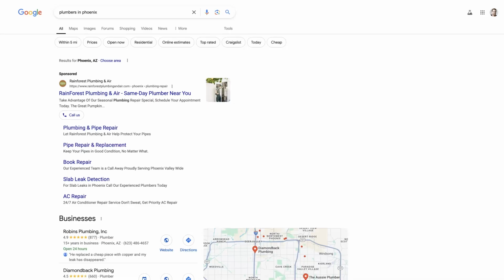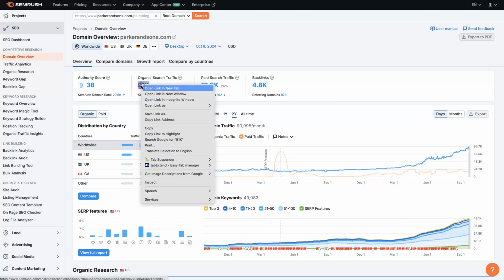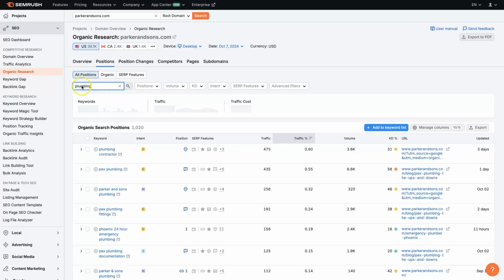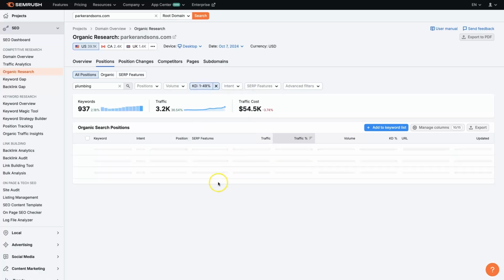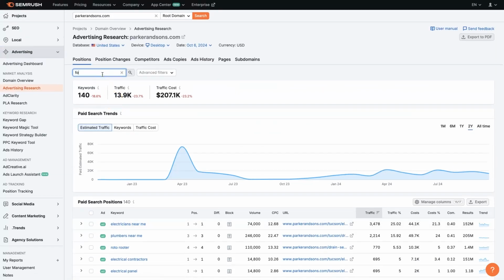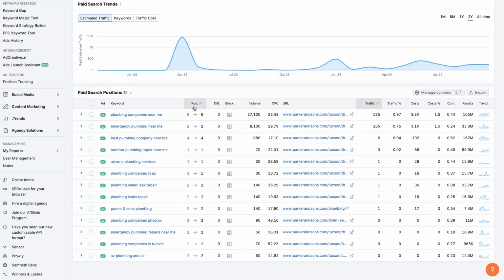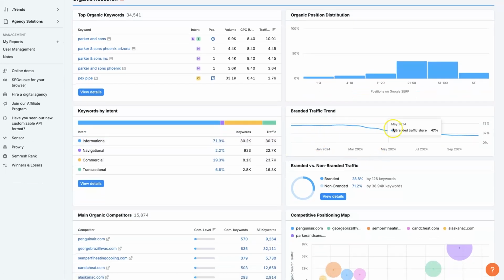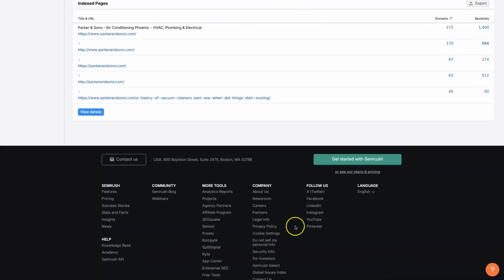How To Use Semrush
If you want to learn how to use Semrush, then this video is for you! Give it a try today for FREE

Welcome to the world of Semrush, where SEO mastery is no longer the domain of a select few but open to everyone willing to dive in. 🌟 In today's video, we're unleashing the potent arsenal of tools Semrush offers to turbocharge your digital marketing strategy. Whether you're an entrepreneur, a marketer, or simply someone eager to outshine the competition, Semrush is your indefatigable ally.

First, we'll delve into how Semrush empowers you to dissect and enhance your website's SEO. With its comprehensive suite of features, you'll learn to perform an in-depth analysis of your site's health, identify the most profitable keywords, and unearth hidden opportunities for optimization. This is your ticket to boosting organic traffic and ensuring you're not just in the SEO race, but you're leading it.

But why stop there? Understanding your competitors is equally crucial. Semrush shines here too, providing insights into competitors' keyword strategies and backlink profiles. By dissecting these elements, you'll gain the insights needed to craft strategies that not only match but exceed those of your competitors, putting you ahead in your industry.

Our exploration doesn't end with SEO. We'll pivot to Semrush's robust analysis capabilities for Google Ads. 🎯 Uncover how your competitors are achieving their PPC success and leverage this intelligence to fine-tune your campaigns. Discover how to maximize your ad spend by targeting the right audience with precision and efficiency. With Semrush, you're not just playing the game — you're defining it.

This video is more than just a tutorial; it's a gateway to transforming your digital impact using Semrush. 🚀 Get ready to optimize your strategies and see real, tangible results.

Don't just watch; seize this opportunity! Check the links below to access additional resources and tools that will amplify your marketing efforts and propel you towards unparalleled success.